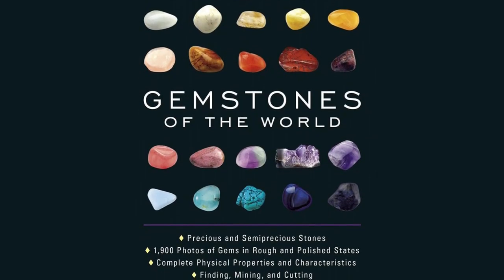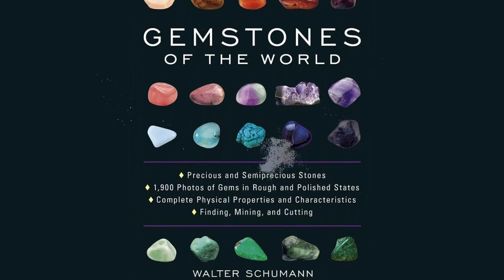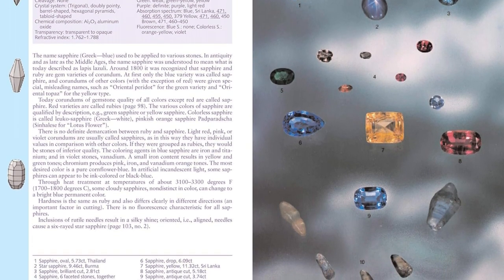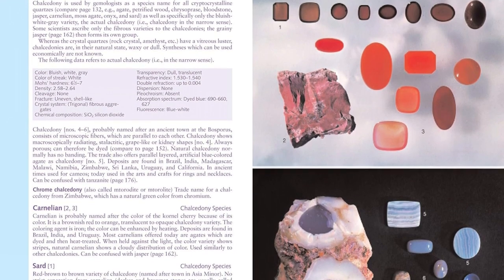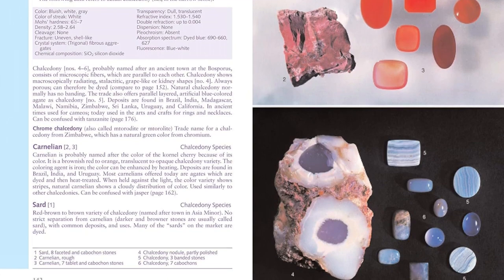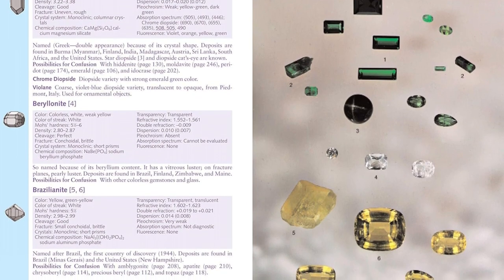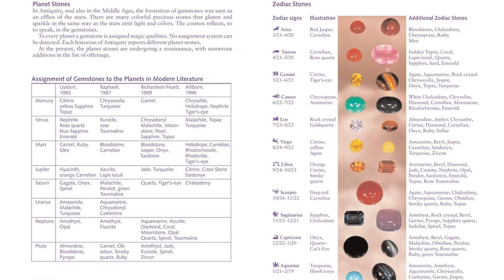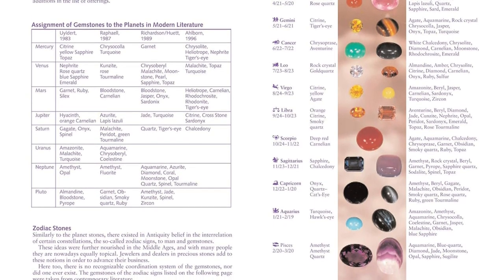Gemstones of the World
Truly the ultimate one-volume book every hobbyist, jeweler, jewelry maker, and rockhound will ever need! Chock-full of more than 1,500 full-color photos showcasing each precious and semiprecious stone in both its rough and polished state, this bestselling reference book from leading geology expert Walter Schumann will be your go-to identification guide.

Following the spectacular success of the first four editions of Gemstones of the World, the revised fifth edition exhibits important updates and a beautiful new cover. All the gemstones ever discovered are treated here in their many variations. More than 1,500 full-color photos showcase each precious and semiprecious stone in both its rough natural state and its polished and cut renditions. Each entry offers complete information on a stone's formation and structure; physical properties and characteristics; and methods of working, cutting, and polishing.

You'll find full treatments of lesser-known gems and minerals—from andalusite to vesuvianite—and a special section devoted to rocks as precious stones, including alabaster, onyx, obsidian, and fossils. Organic gem materials such as coral, ivory, amber, and pearl are also covered, along with more recently discovered stones like charoite. Additionally, this all-inclusive rocks and minerals book includes imitations, synthetics, and combined stones. Charts and tables help you identify unknown gemstones and—when you’re in the market—how to check for authenticity.

Whether you’re a beginner rock enthusiast or geologist, or are looking for a crystal book to support your spirituality practice, Gemstones of the World will bring new beauty and wisdom to your bookshelf.